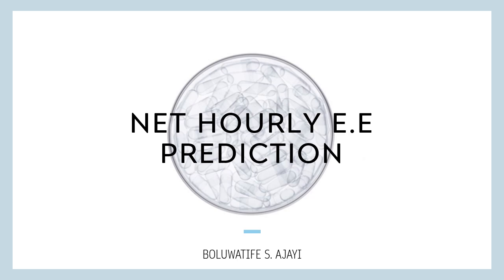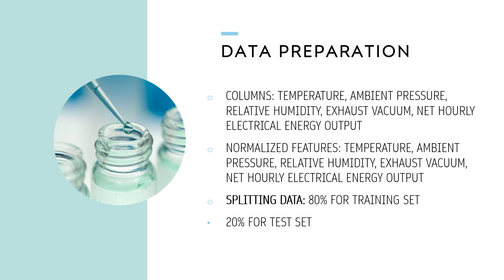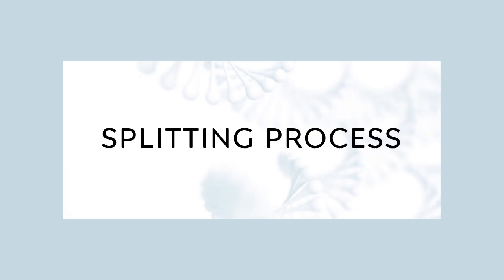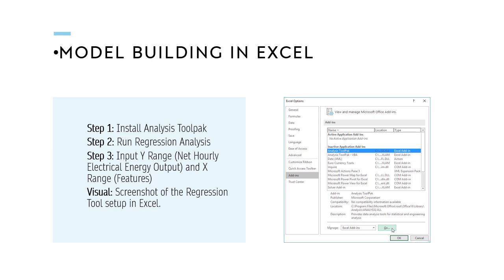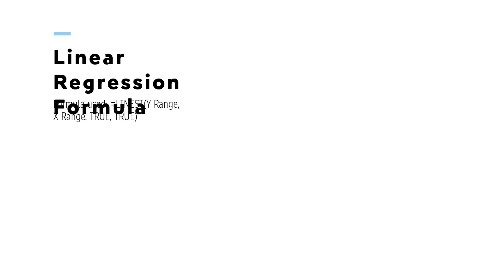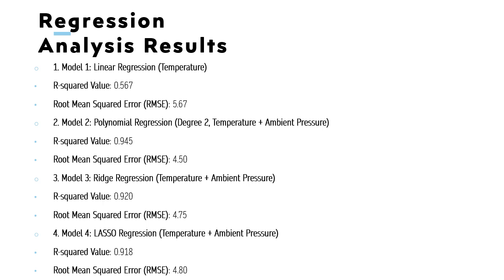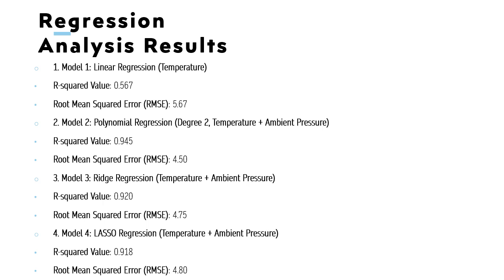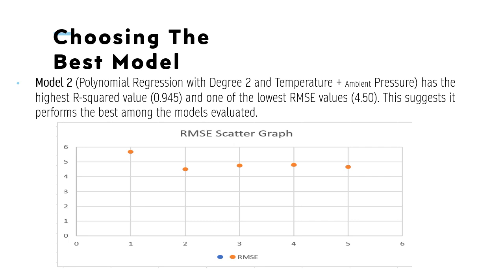Net Hourly E E Prediction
In this video, I walk you through the process of building a machine learning model to predict net hourly electrical energy output using features such as temperature, ambient pressure, relative humidity, and exhaust vacuum.